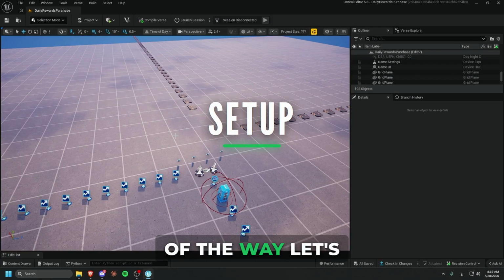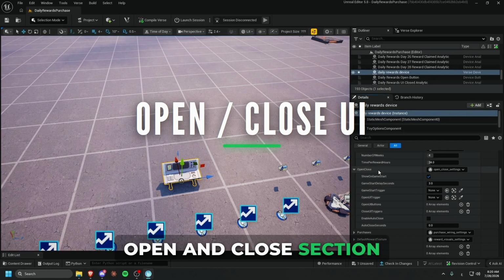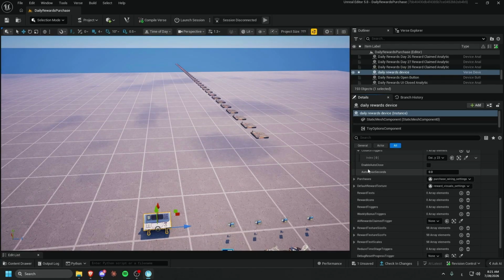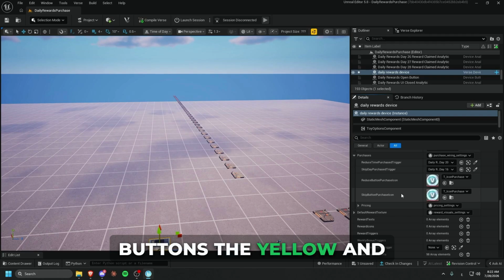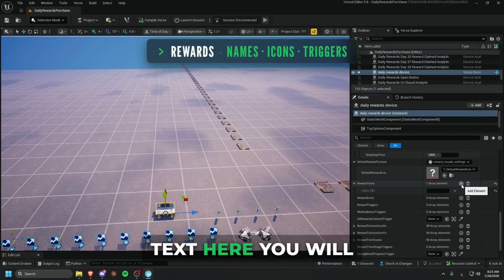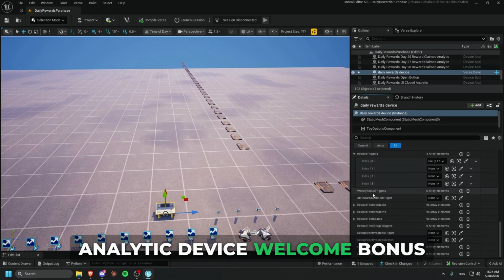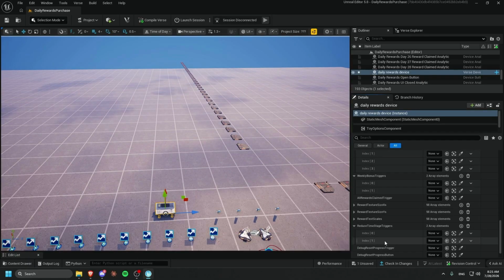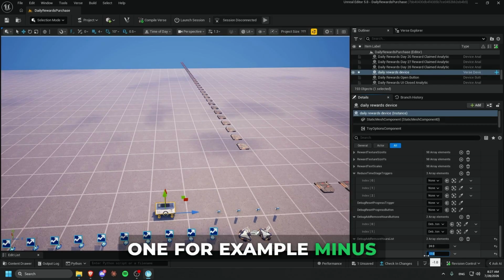How to make a Daily Reward System (UEFN)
The complete Daily Reward System for UEFN — daily login rewards, calendar streaks, V-Bucks purchases, and full customization, all plug-and-play. In this video I show you exactly how to set it up from start to finish.

After purchase you instantly get the complete project files, already set up and ready to drop in.

⏱️ Chapters
0:00 Showcase
1:04 Intro
1:15 New Website & 50% Off Deal (code FIRST10)
1:40 Setup
1:55 Rewards Version (Reset Progress)
2:08 Weeks & Time Per Reward
2:35 Open / Close UI
3:33 Auto-Close
3:50 Purchases & Pricing
4:57 Reward Texts, Icons & Triggers
7:18 Debug Tools
8:13 Outro

Everything is editable — number of weeks, time per reward, UI triggers, purchase pricing, reward icons/texts, and debug tools for testing.